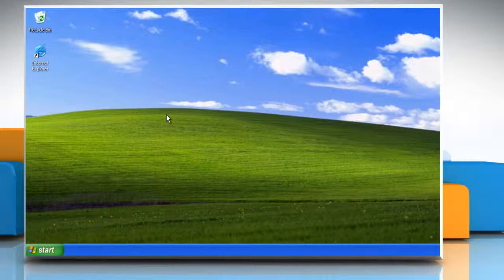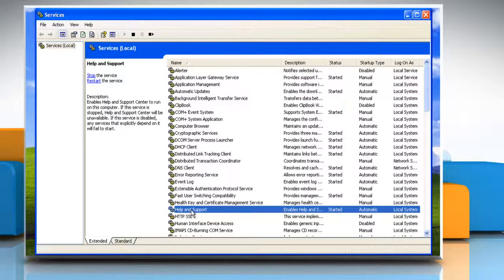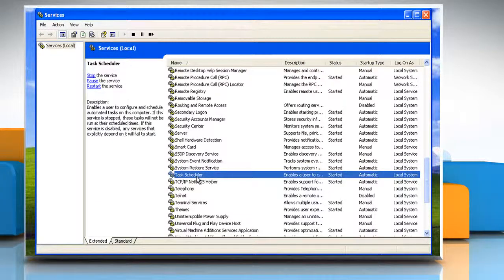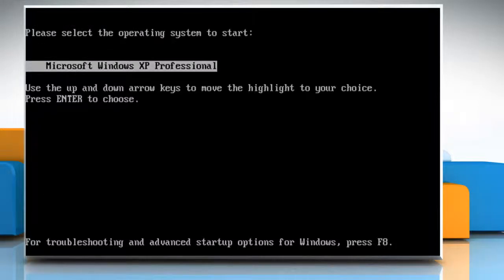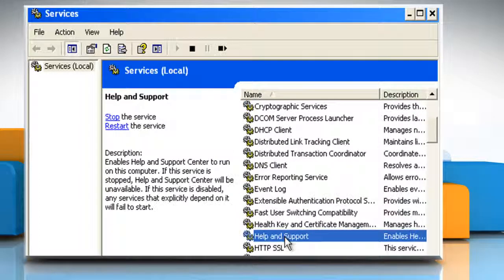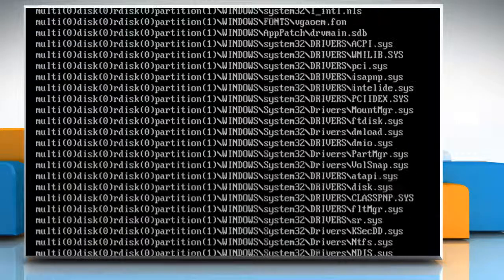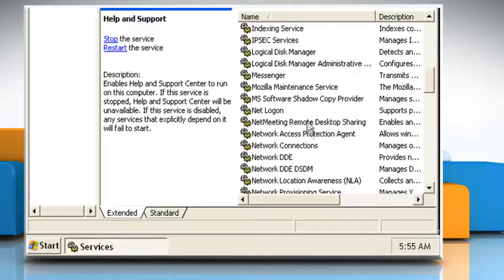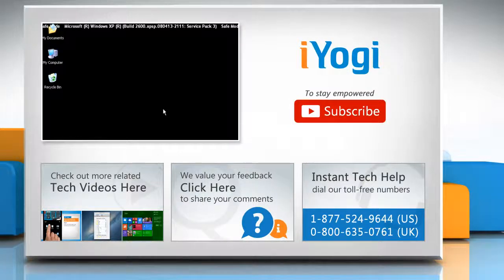Default Startup Services in Windows® XP Professional :Tutorial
Do you want to know about the default startup services in Windows® XP Professional? Watch this video to have a look at the default startup services that are running in Windows® XP professional in normal mode, safe mode and safe mode with networking.